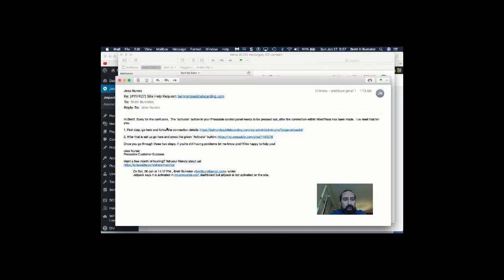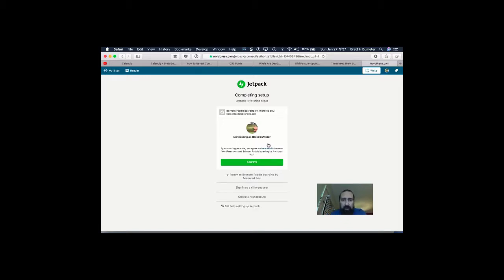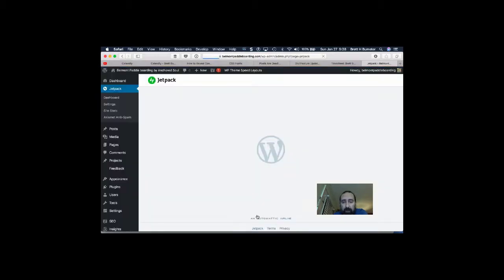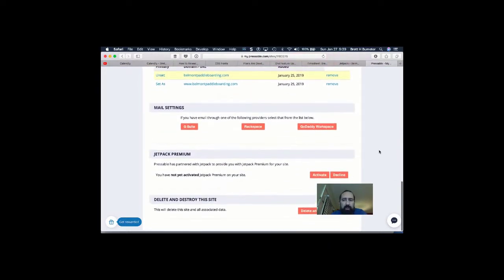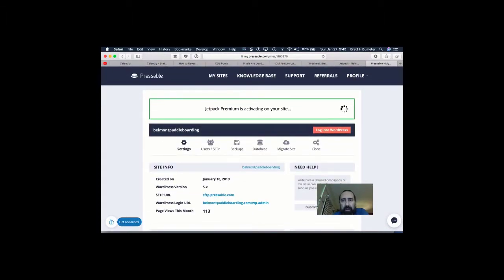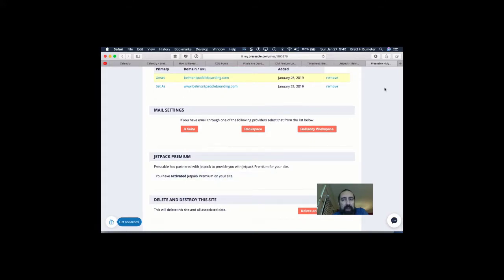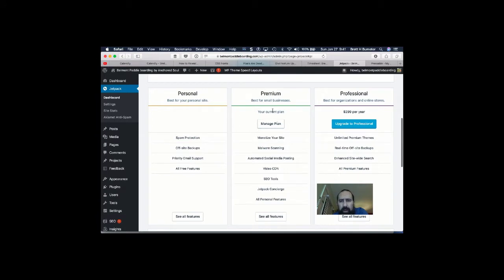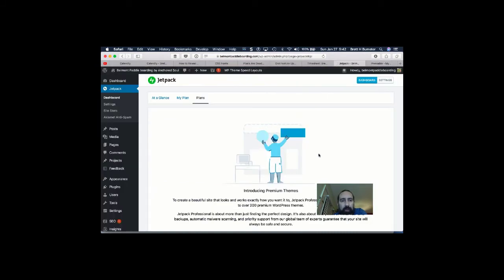How to activate Jetpack in My Pressable com accounts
The order of activating Jetpack on a Pressable hosting plan is apparently important! I have attempted this for about 20 different websites running on Pressable, and each time I needed Pressable support to help guide me through it and even then, it took 4-5 attempts.    Until this time, Jess from Pressable provided some instructions that worked for me the first time I tried them! (I still had to guess at a couple of the steps, taking what felt like an optional leap of faith) but I chose wisely or luckily or it didn't matter and it worked!

The WPThemeSpeed team hopes that our videos will help you see just how fast themes are before you buy or try them.  Speed isn't everything, but it is an important factor.

Since we set up so many themes on so many different hosts, we also like to share the theme setup videos.  These are one part demo and one part tutorial.  Themes generally aren't too difficult to setup, but sometimes it helps to see the setup process before hand so that you know if you are working with an easy theme, a difficult theme, or even whether or not the theme has the option or functionality that you think it does!